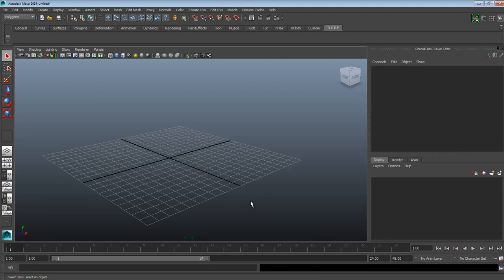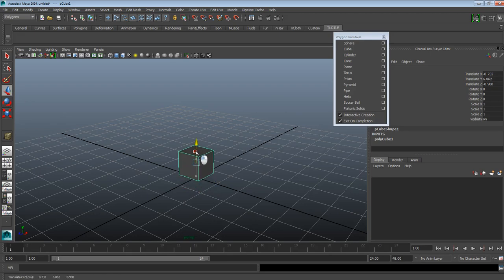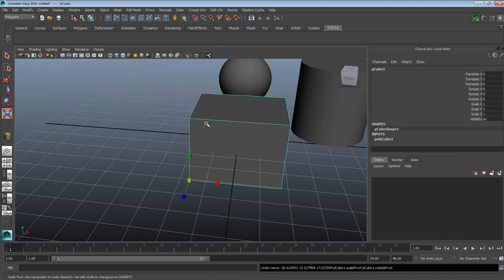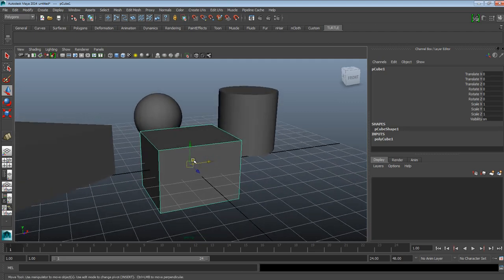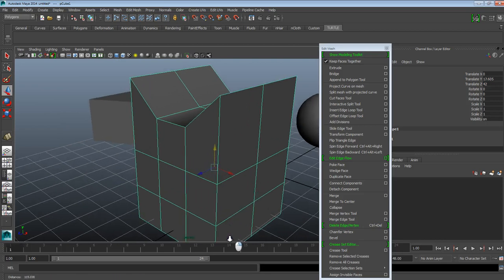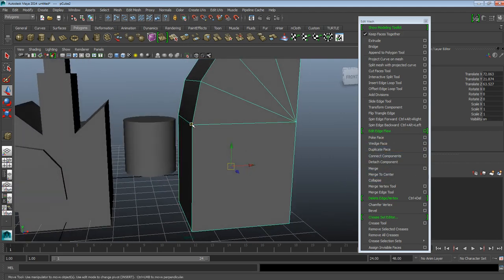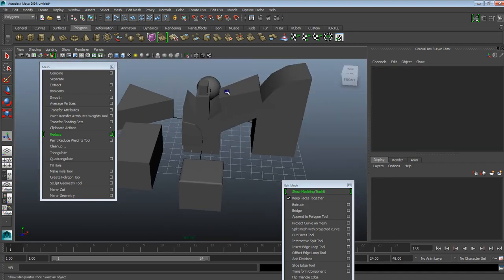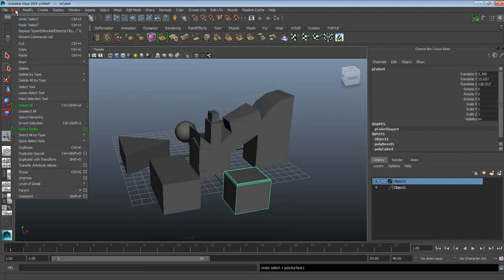Maya Basics: Interface and basic modeling tools.